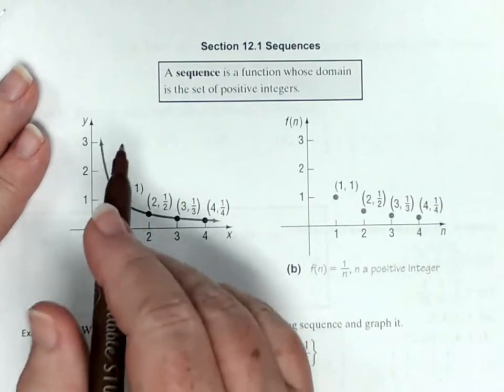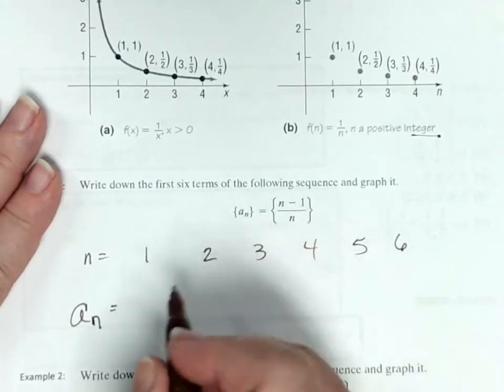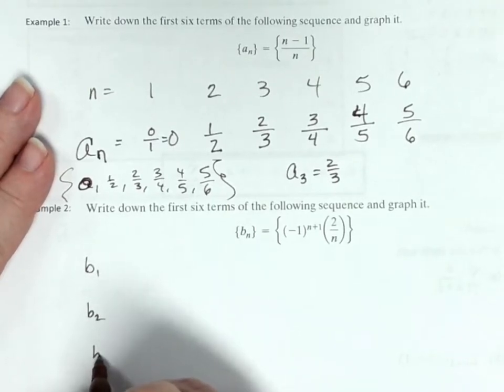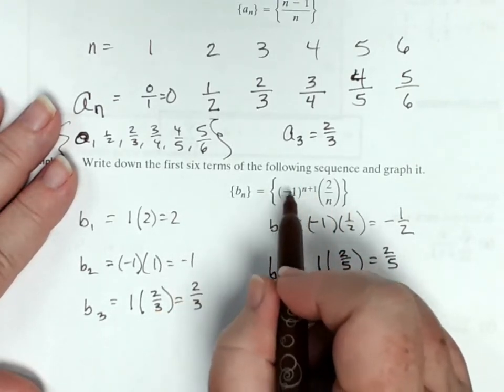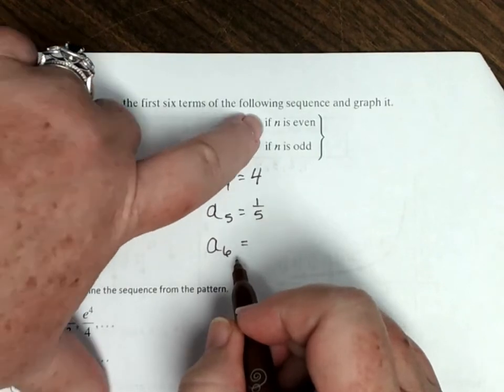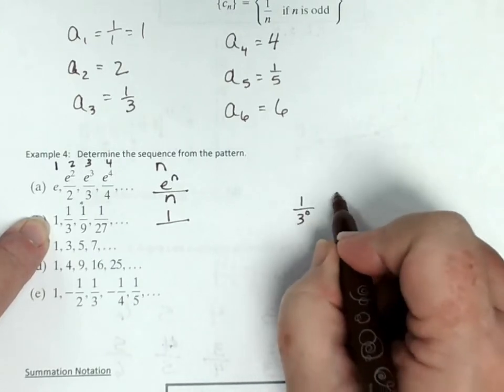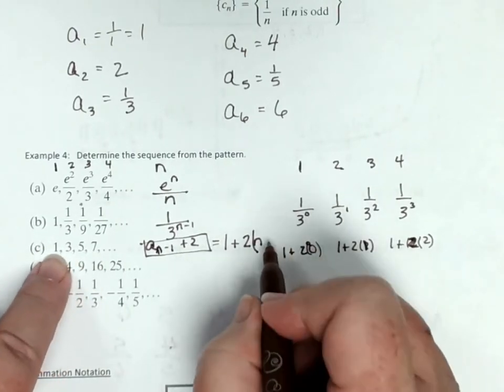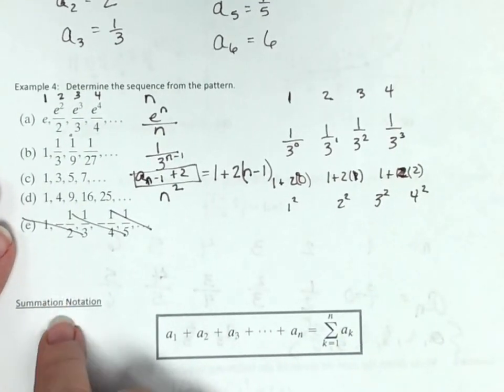Section 12 1 Part 1 Sequences